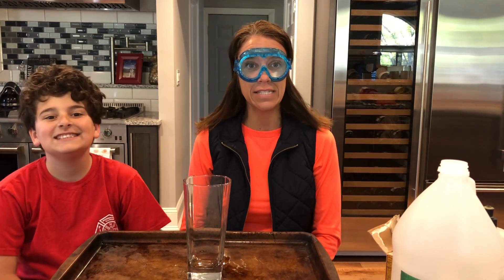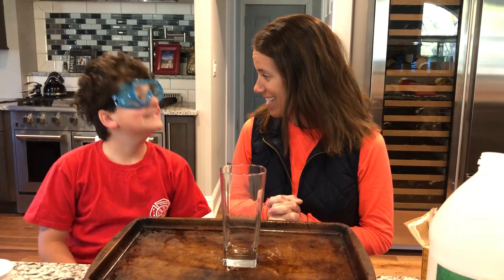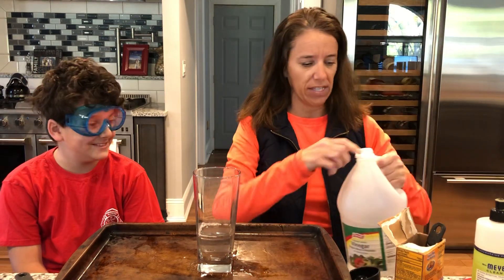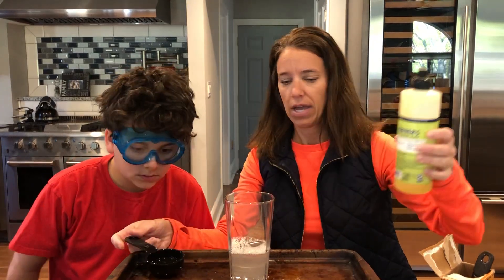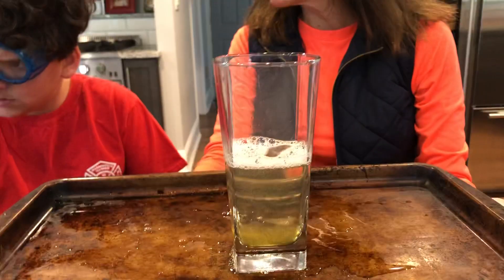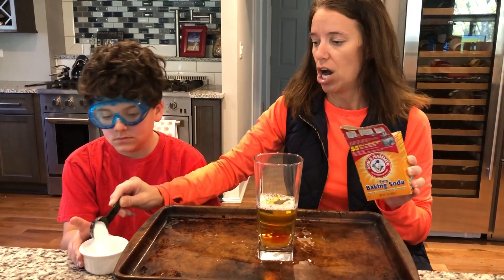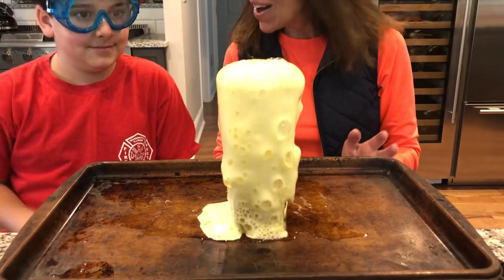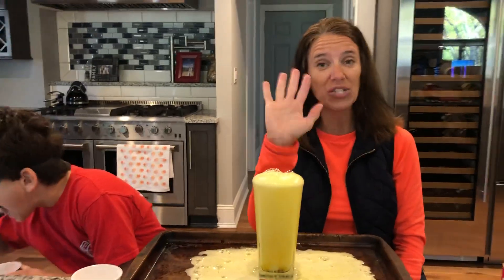Volcano Science Experiment!! 5/12/20